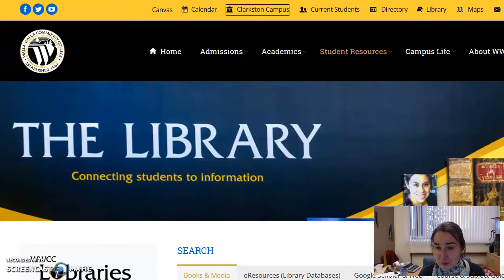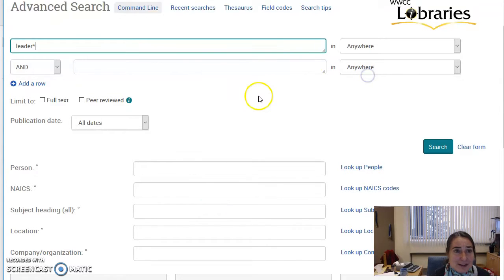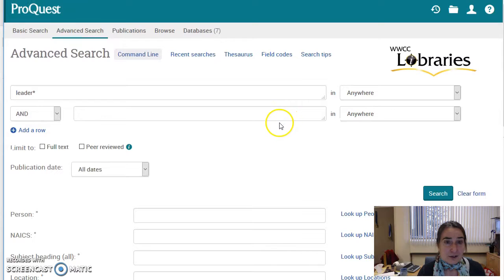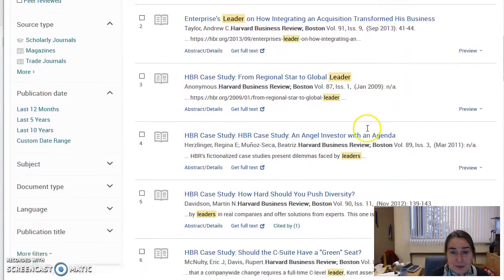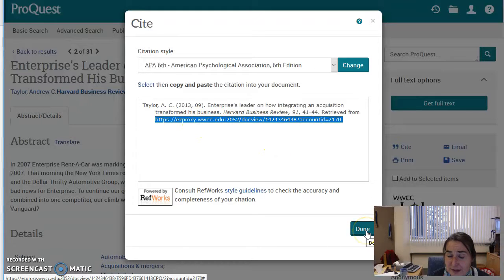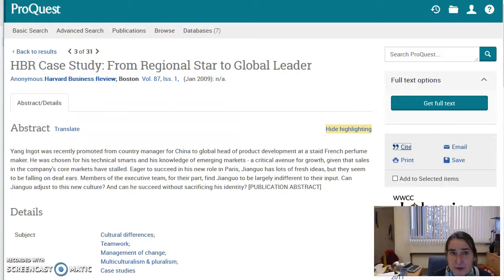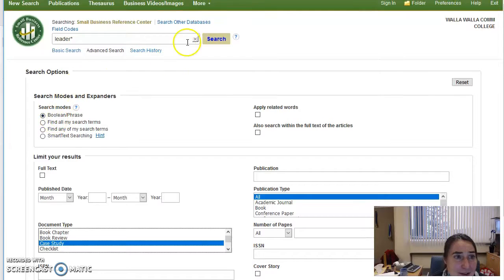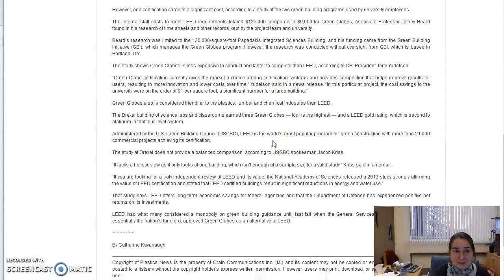Business Case Studies